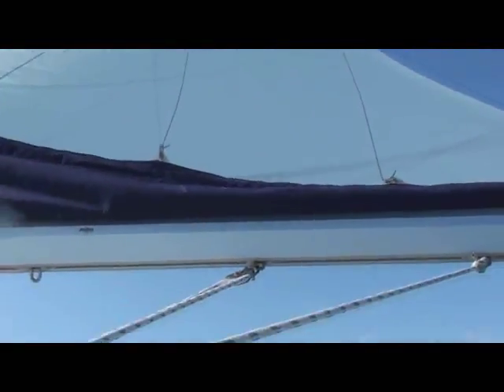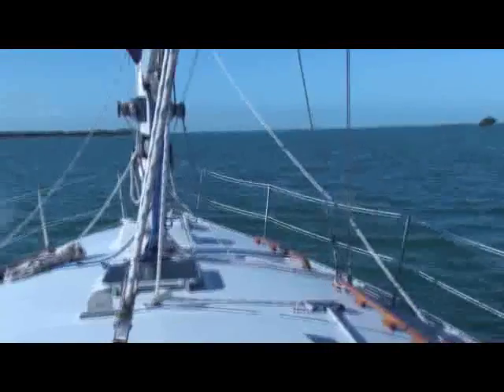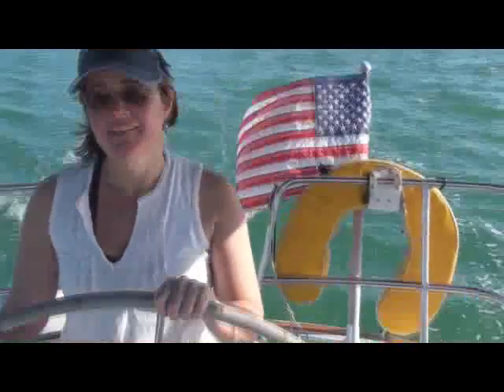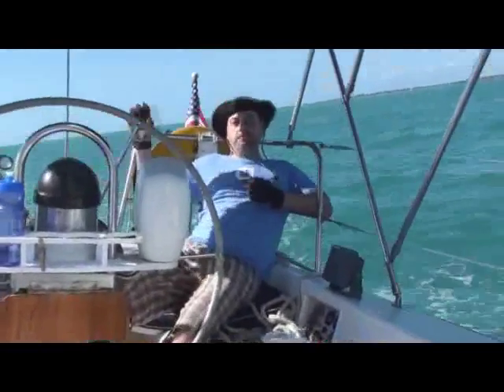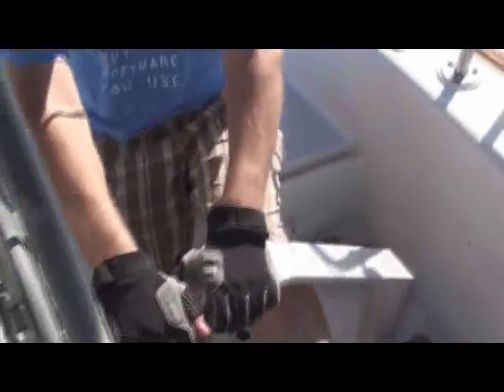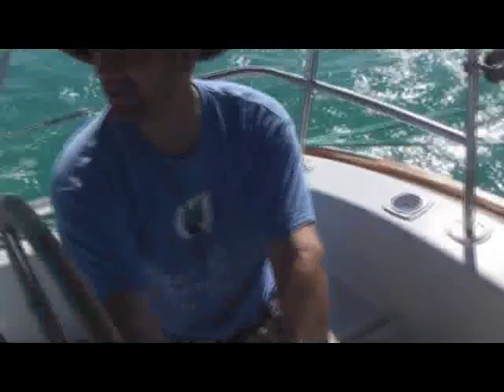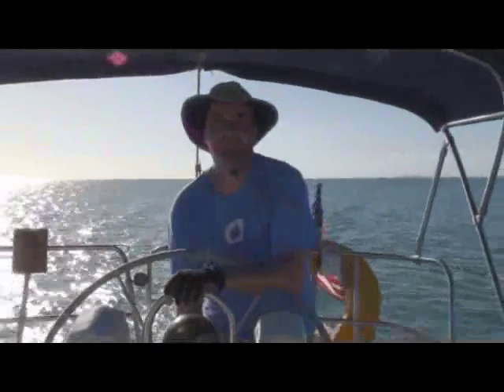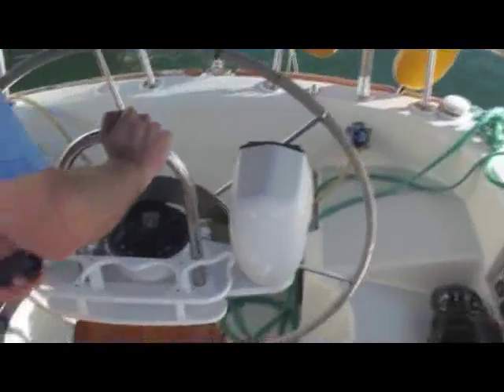Florida Keys Sail Charter (2009)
Chartering a Pearson 36 from Marathon FL.  A whole bunch of things didn't go so well:  dead dinghey motor, fried alternator/total loss of electrics and instruments, and finally a steering gear failure that taught us a quick lesson in using the emergency tiller!